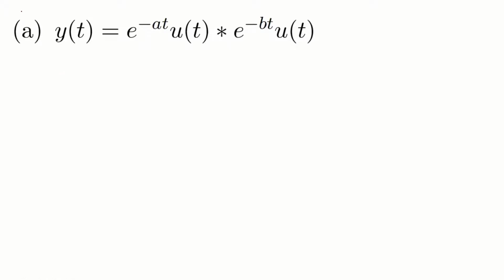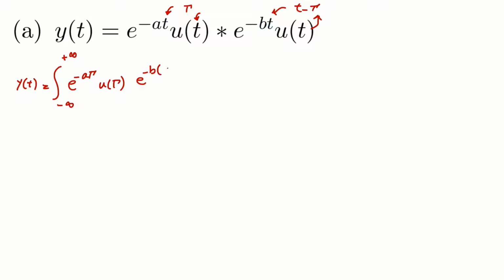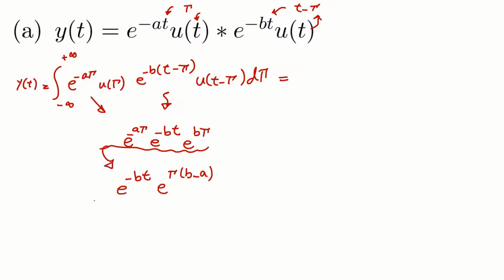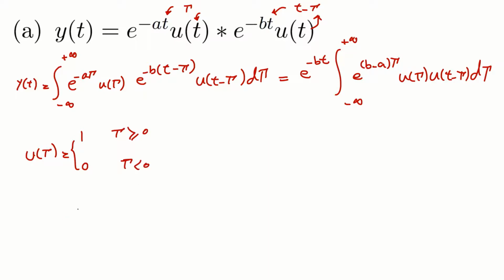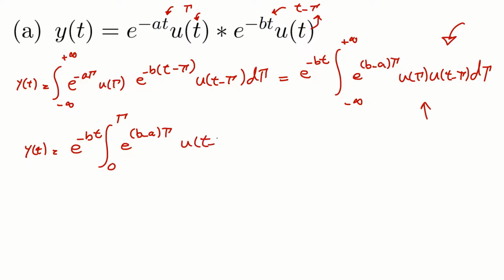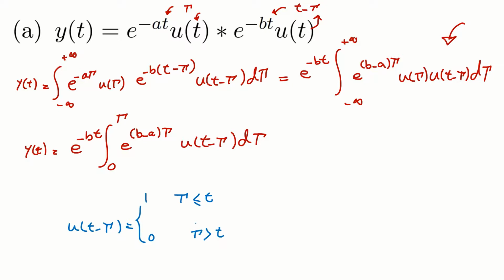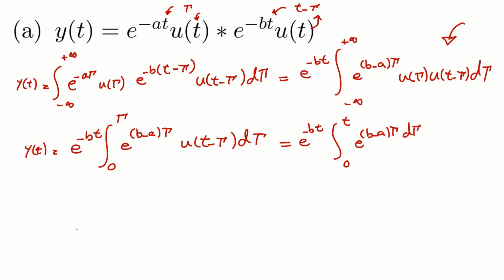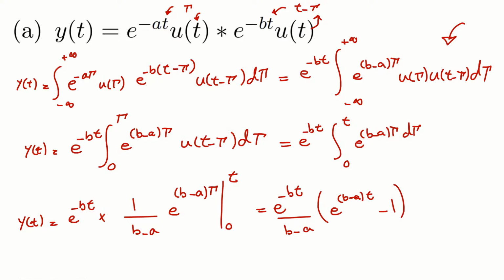#2.10 (a): Solve convolution integral example.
Convolution Integral Examples